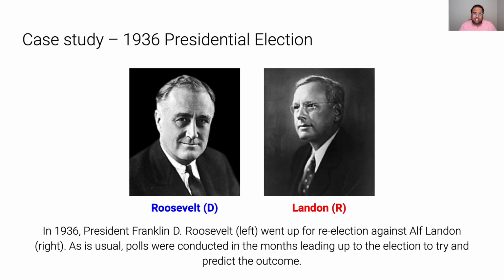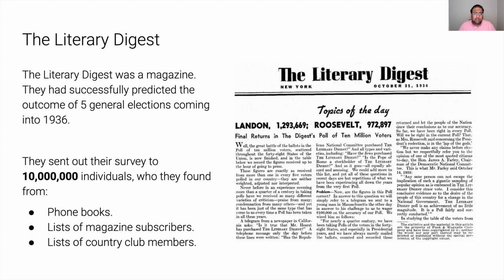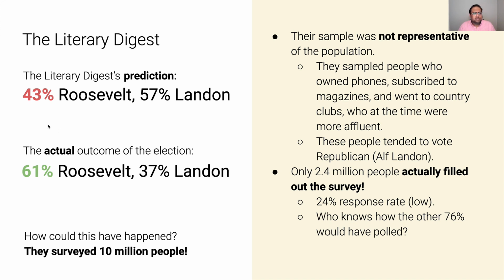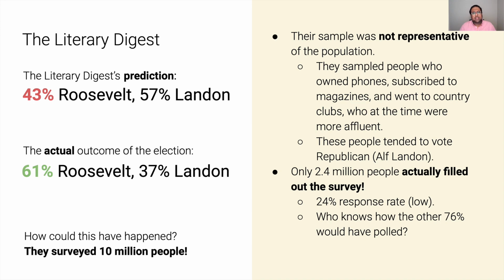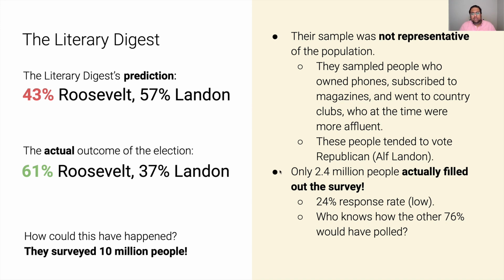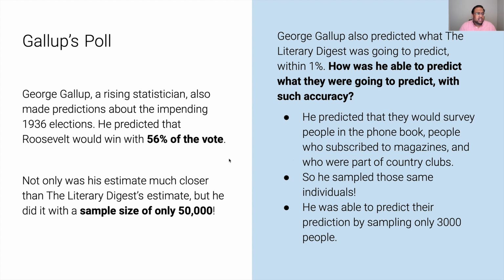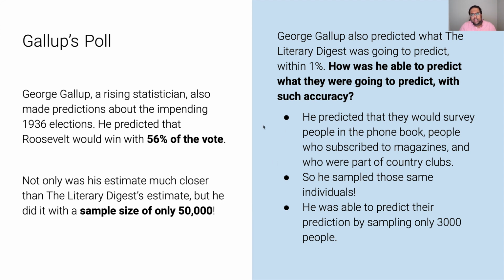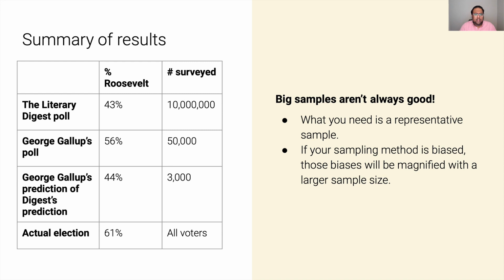2.3 A Case Study in Sampling Bias – Data 100, Summer 2020